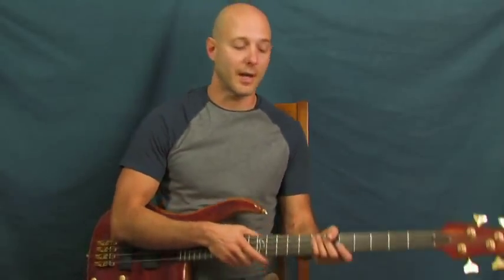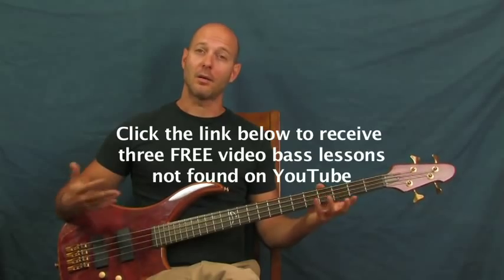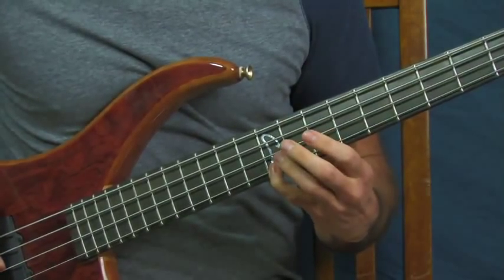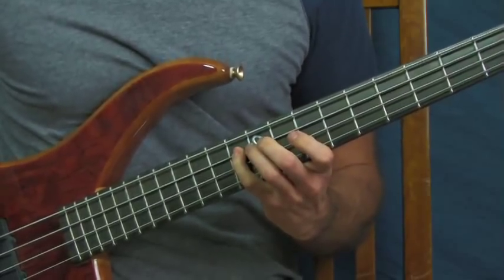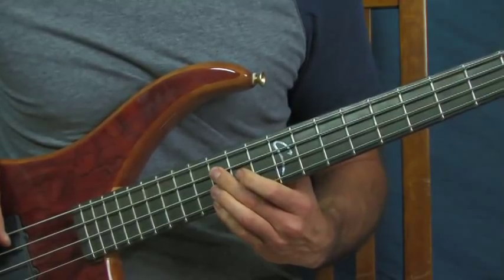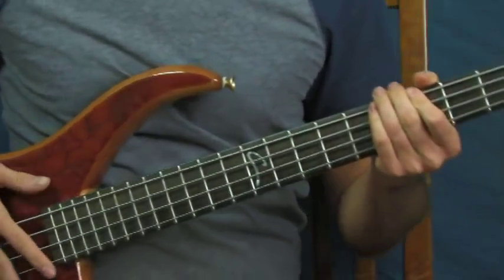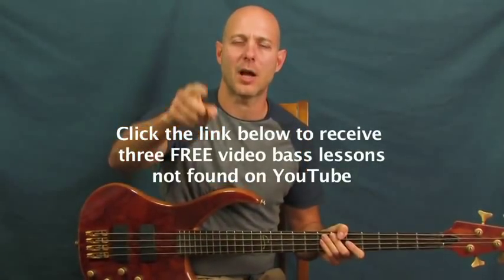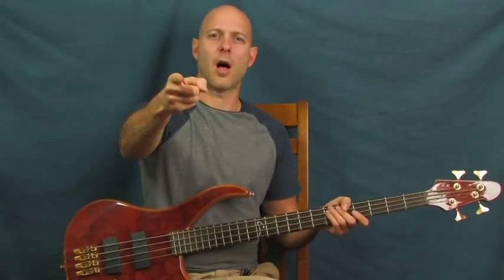bass guitar songs lesson rocket man elton john william shatner ?